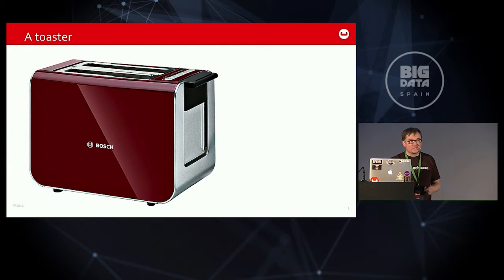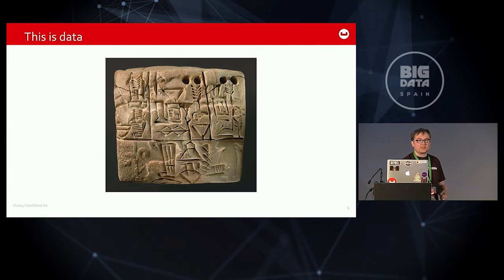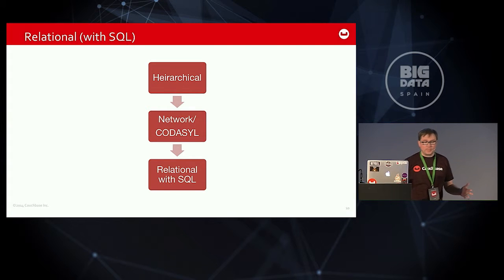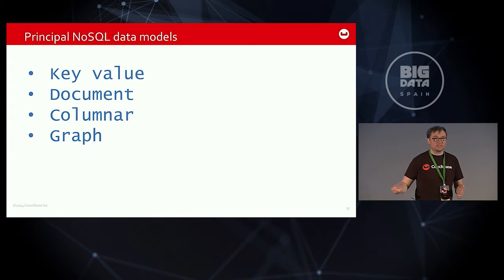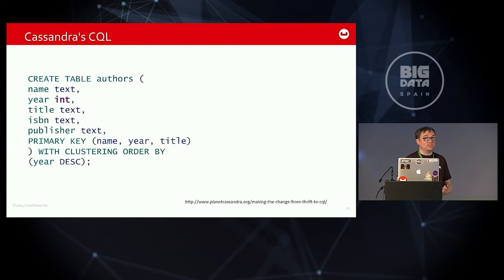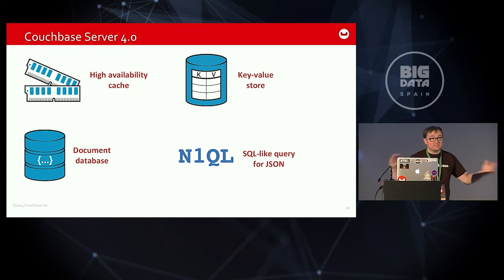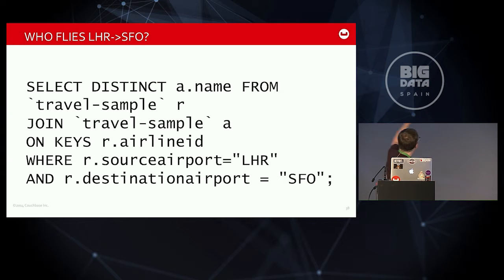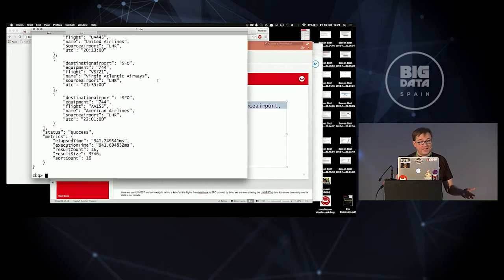SQL is back in NoSQL by Matthew Revell at Big Data Spain 2015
NoSQL databases threw out SQL for querying, while their authors focused on solving problems on scale, speed and availability.

16th Oct 2015
Kinépolis Madrid